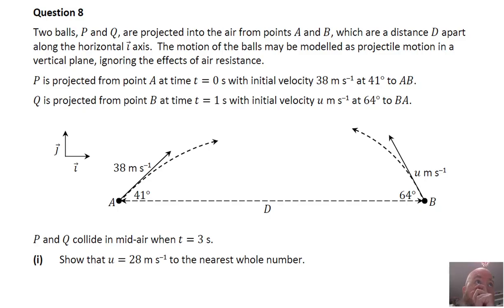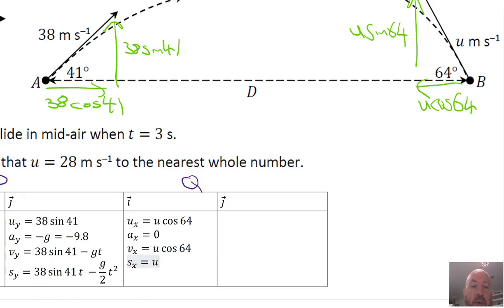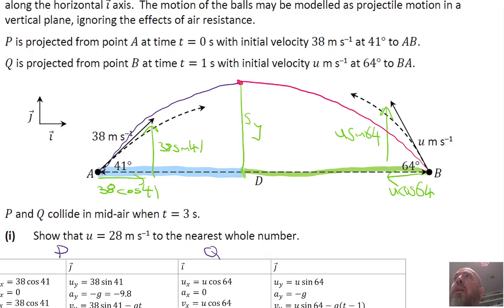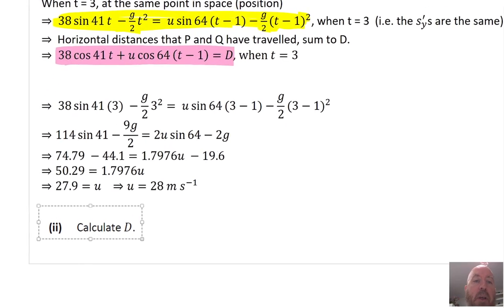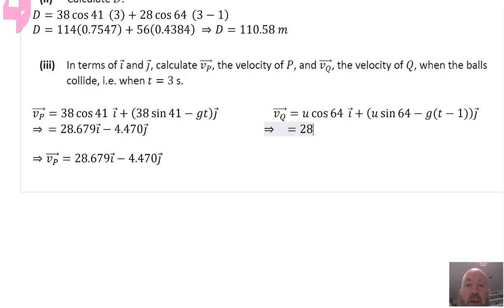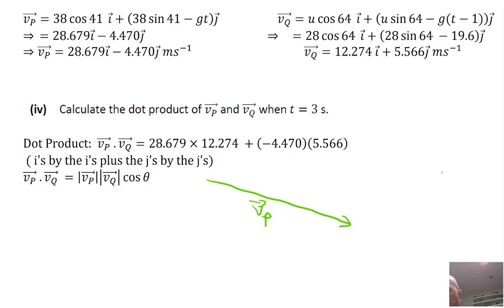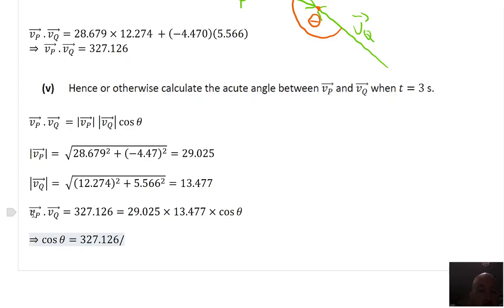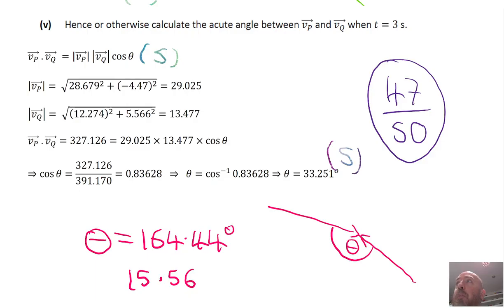2023 Projectiles and Vectors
Wherein I go un-prepped to make mistakes, and check the marking scheme, so see what marks I would have lost.  Projectile Motion. Dot Product.